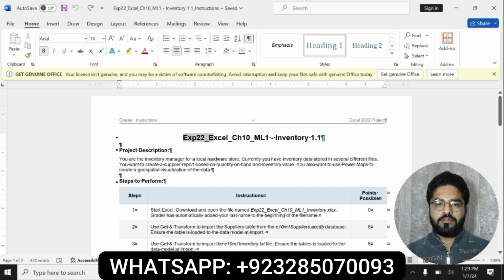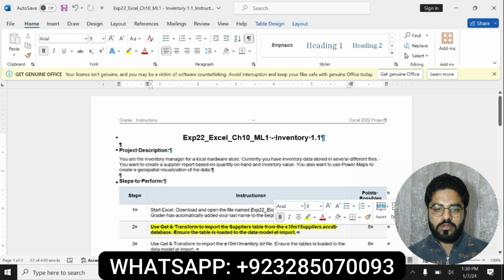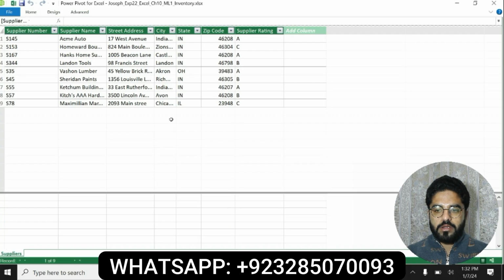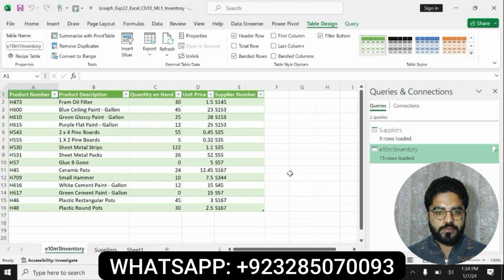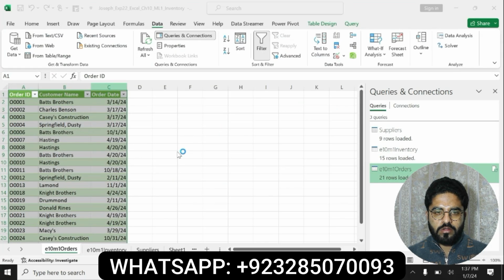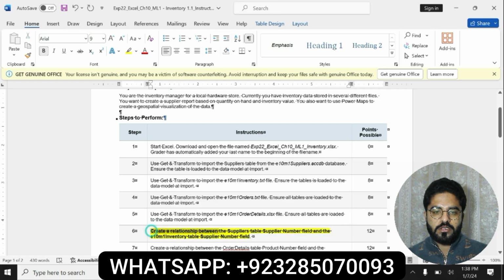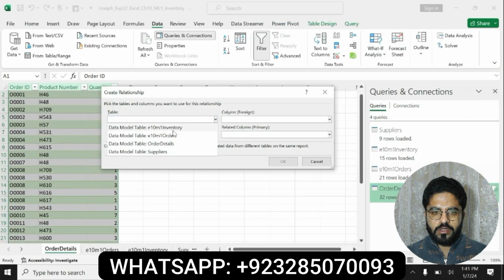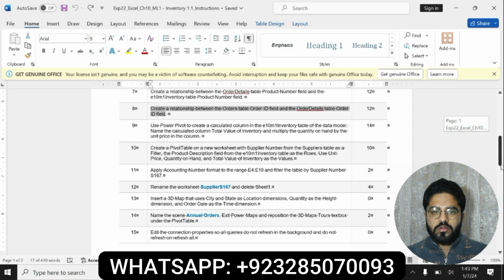Exp22 Excel Chapter 10 ML1 Inventory | Ch10 Hardware Store Supplier Report | Step-by-Step Solution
This video provides a complete step-by-step solution for the Exp22 Excel Chapter 10 Mid Level 1 Inventory assignment.

In this scenario, you are the inventory manager of a hardware store. Inventory data is stored in multiple files, and your task is to create a professional supplier report based on quantity on hand and total inventory value.

This assignment is commonly used in:
• MyLabIT (Pearson)
• SAM Excel
• Cengage
• Blackboard LMS

You will learn how to:
✔ Consolidate inventory data
✔ Calculate quantity on hand and inventory value
✔ Use formulas and structured references
✔ Create supplier-based reports
✔ Apply professional formatting and analysis

This tutorial is ideal for students preparing for Excel ML1 assessments and practical exams.

This tutorial is helpful for US, UK, Canada, Australia, and international students.

Excel inventory assignment
Excel supplier report
MyLabIT Excel Chapter 10
SAM Excel ML1
Cengage Excel inventory
Excel inventory management
Excel business report
Excel practical exam

Excel assignments
MyLabIT Excel
SAM Excel
Cengage Excel
Blackboard Excel
Exp22 Excel
Exp19 Excel
Excel mid level assignments
Excel cumulative assessment
Excel practical exam